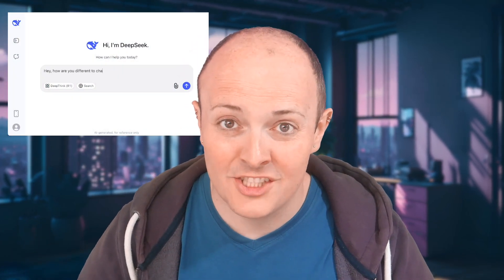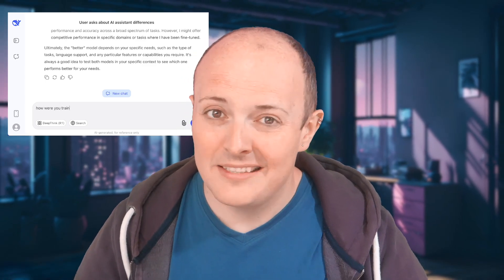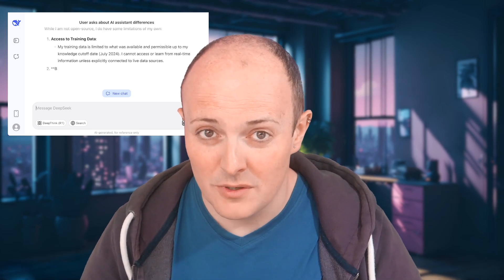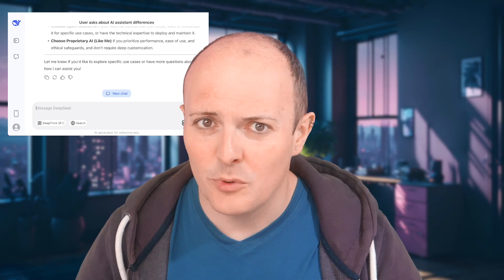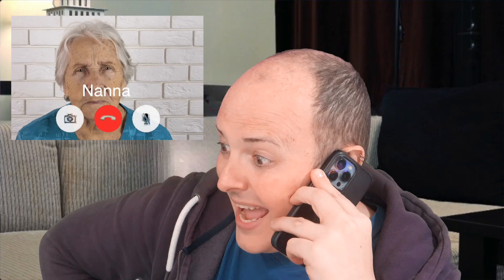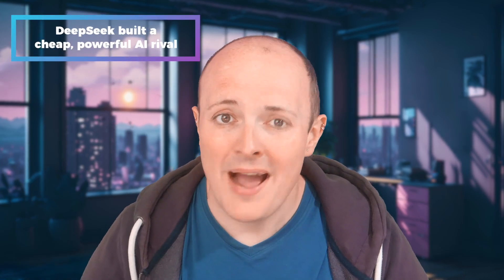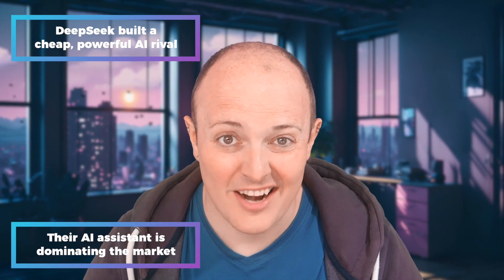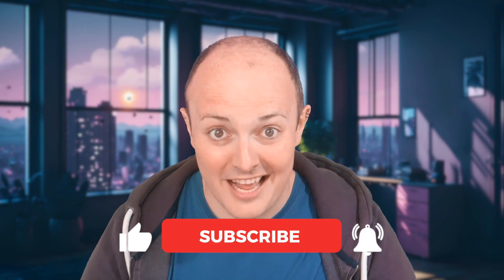Did Deepseek Change AI?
DeepSeek: The AI Underdog Giving OpenAI a Headache!

Move over, ChatGPT—there’s a new AI contender in town, and it’s making Silicon Valley sweat. DeepSeek, a Chinese AI startup, has built a rival model at a fraction of OpenAI’s budget.
How? Is it cutting-edge efficiency, or is something dodgy going on behind the scenes? 🤔

In this video, we dive into:
🔹 What DeepSeek is and why it’s taking the AI world by storm
🔹 How they built a high-performance AI for just $6 million
🔹 The secret weapon: AI distillation (no, not the whisky kind!)
🔹 Potential risks, security concerns, and what this means for Big Tech

Is DeepSeek a game-changer or just another overhyped AI story? Watch now and decide for yourself!